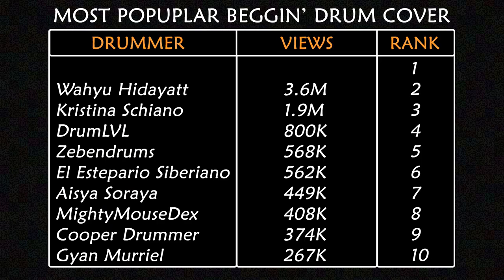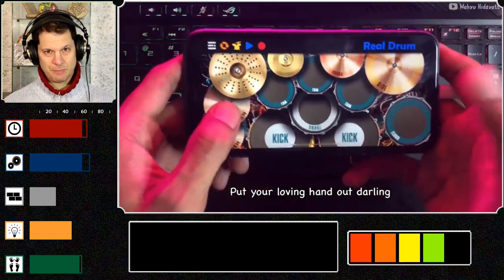Ranking TOP Beggin’ (Måneskin) Drum Cover, Reaction + Rank ft. Kristina Schiano, El Estepario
These are the top 10 most popular drum covers of Beggin’ by Måneskin, including Kristina Schiano, Cooper Drummer, El Estepario. I react and rank them. Enjoy!

You can like my Facebook page to stay updated on my tour schedule:

0:00 Warning
0:18 Gyan Murriel
1:40 Cooper Drummer
3:10 Mightymousedex
4:22 Aisya Soraya
5:32 El Estepario Siberiano
7:37 Zebendrums
9:05 Drumlvl
10:21 Kristina Schiano
11:43 Wahyu Hidayatt
12:46 my Beggin' drum cover
14:04 Alejandro Sifuentes

My drum gear:
Vic Firth, Remo